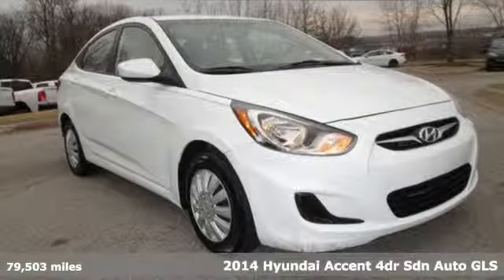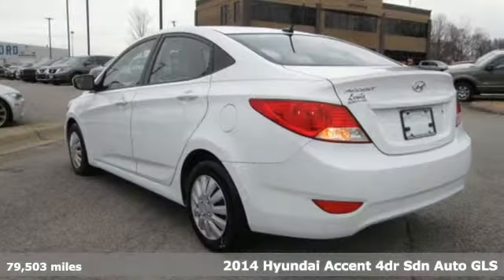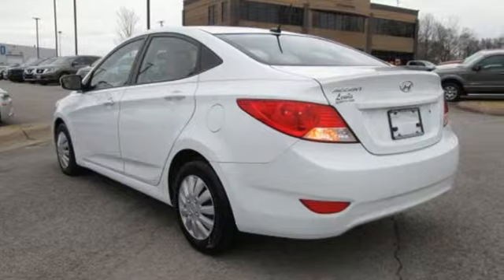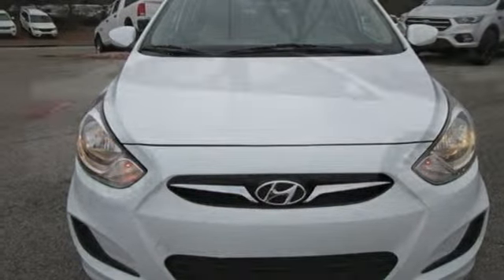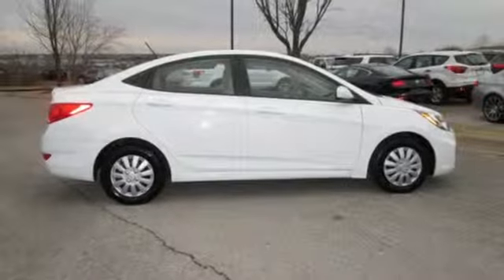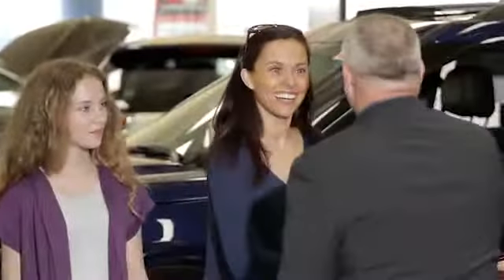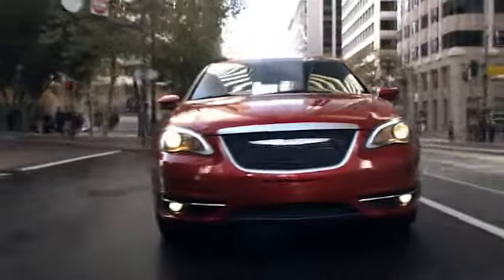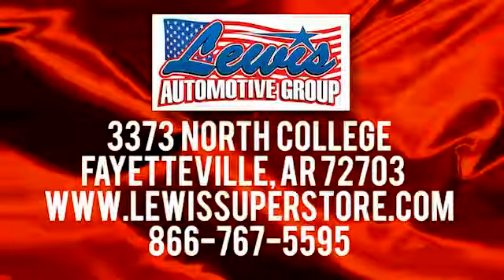2014 Hyundai Accent Springdale Fayetteville, AR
Year: 2014
Make: Hyundai
Model: Accent
Trim: GLS
Engine: 4 Cyl. 1.6 L
Transmission: Automatic
Color: Century White
Interior: Beige
Mileage: 79503
Stock #: EU672368
VIN: KMHCT4AE4EU672368
P Local Trade, Located At: LEWIS AUTOMOTIVE FARMINGTON, Just Arrived! More Pictures to come soon - You are seeing it as it came to us - Hurry, Century White exterior and Gray interior, GLS trim. Superb Condition. FUEL EFFICIENT 38 MPG Hwy/27 MPG City! CD Player, iPod/MP3 Input, Satellite Radio. AND MORE!WHY BUY FROM USAt Lewis Automotive Farmington, we offer Certified Chrysler Dodge Jeep & Ram vehicles, along with quality preowned used cars, trucks and SUVs by top manufacturers. Serving the Fayetteville, Rogers, Bentonville and Springdale area. This vehicle is located at Lewis Automotive in Farmington. Vehicles over 9 yrs old or over 90,000 miles don't qualify for the Free powertrain warranty. No Pressure, No Hassle, Just Tradition since 1947. Local Trade, Located At:VEHICLE REVIEWSEdmunds.com explains The spacious rear quarters offer enough headroom and legroom to allow even 6-footers to get comfortable in the outboard positions..Pricing analysis performed on 2/20/2019. Fuel economy calculations based on original manufacturer data for trim engine configuration.

Address:
3373 North College